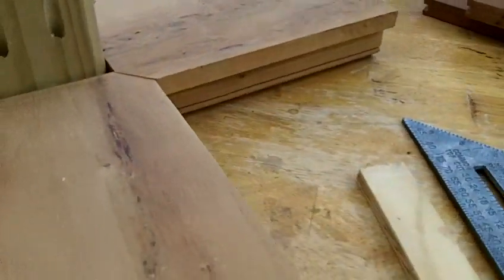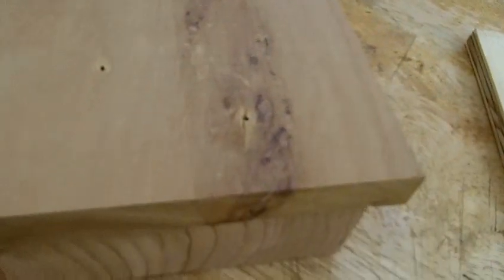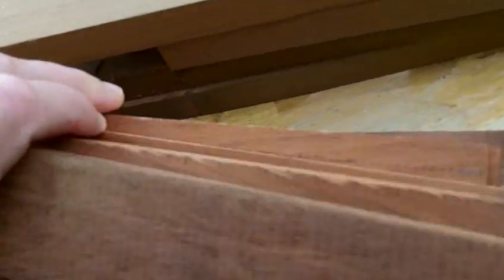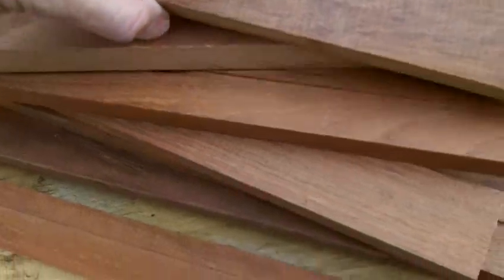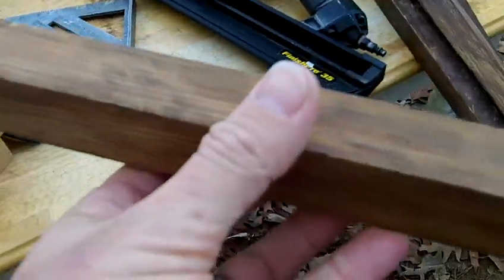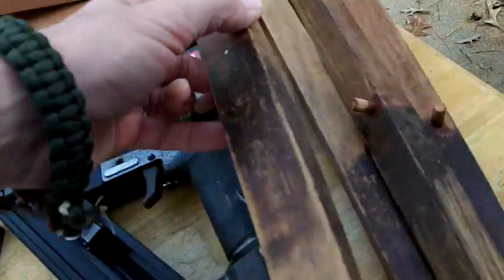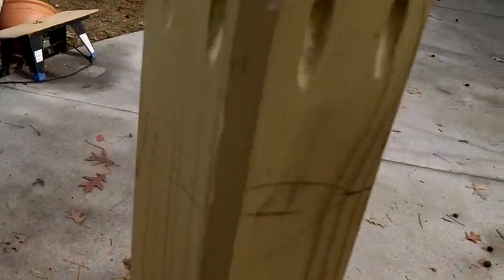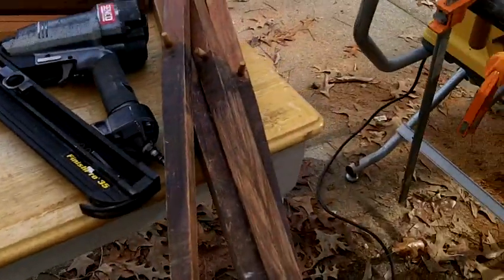Kitchen Table base work in progress v 7.MP4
These videos show the progression of work on a custom kitchen table.  The table is sized to fit the IOP home and will be finished in exotic woods.  These variant and dark colored woods will be finished in a clear Teak oil.  The natural color of the wood will act as accent and give the impression of different colors of stain being used to give the table character.